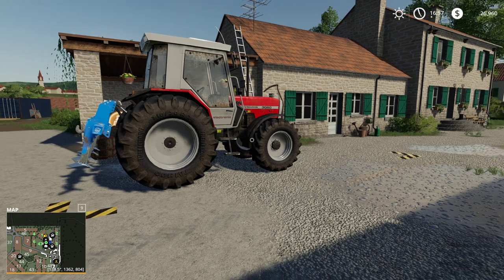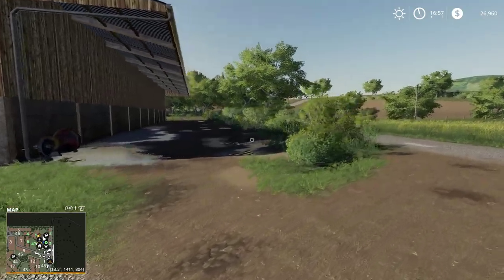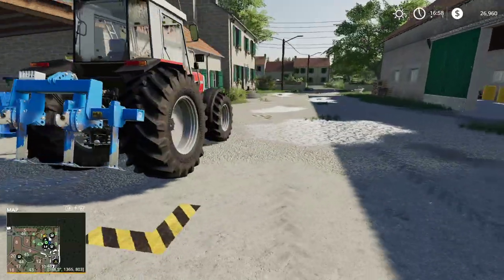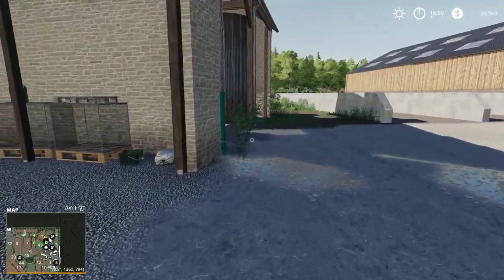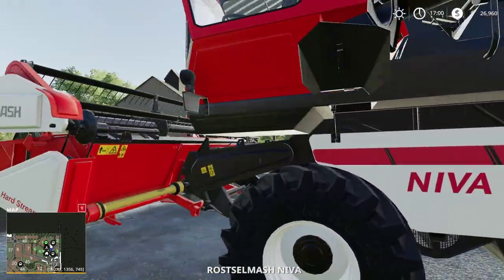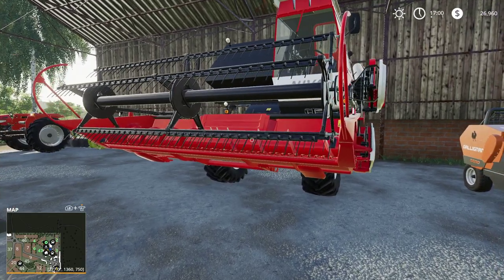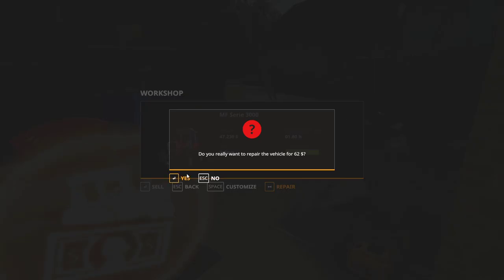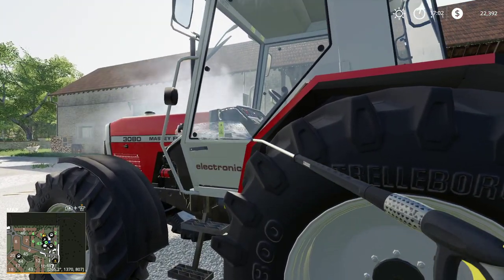Campaign of France | Chambly Sur-Meuse | My Little Farm | Episode 1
This is my little hobby farm in the beautiful countryside of France.   I just love this little detailed map.  Its so pretty.